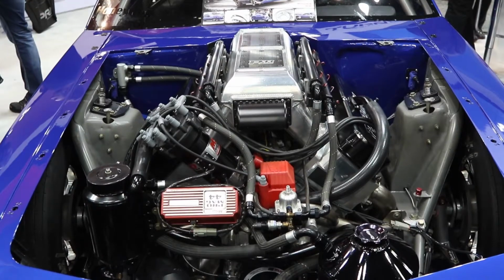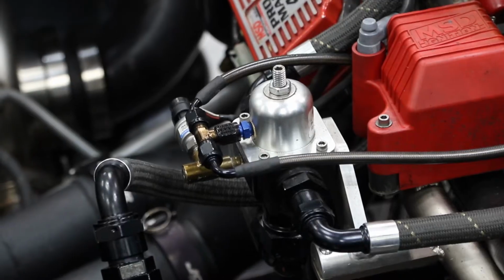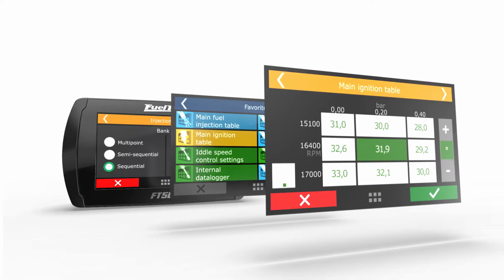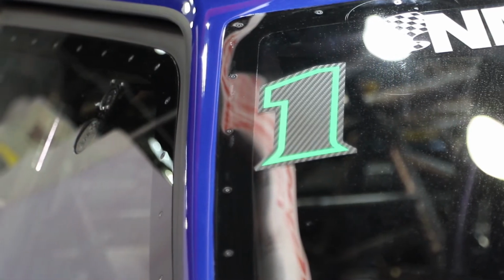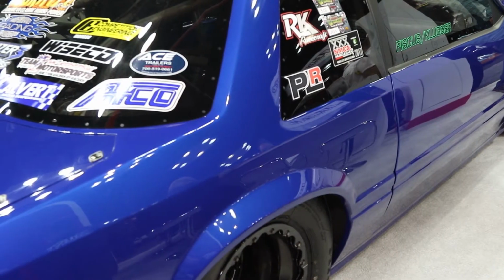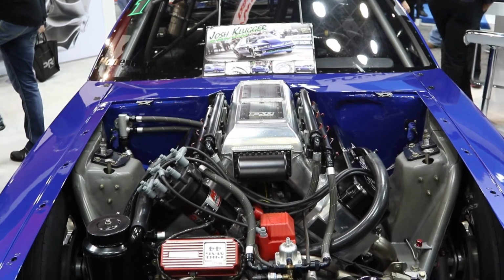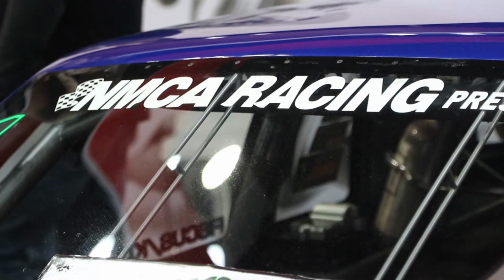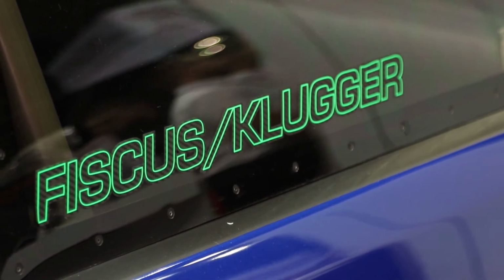Josh Klugger @ PRI Show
Josh Becraft Klugger​ interview at PRI Show featuring FuelTech!
Coverage by Power Automedia​